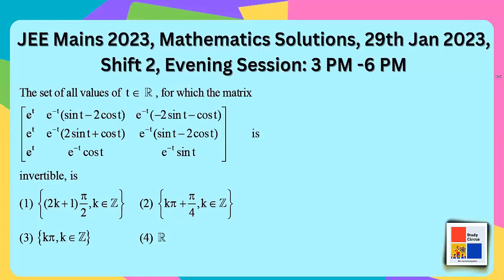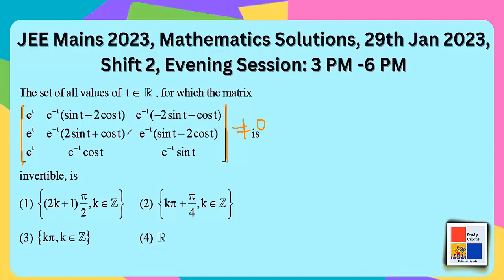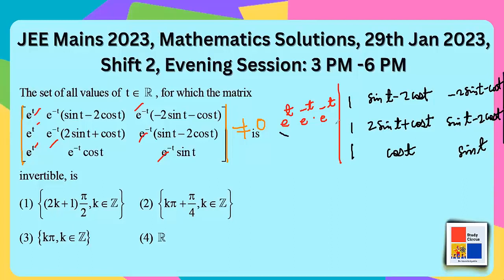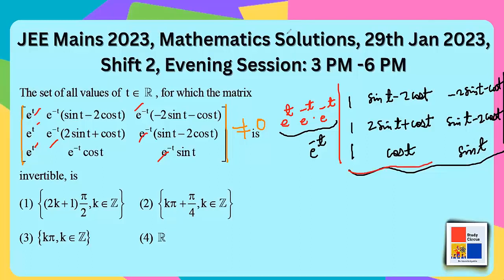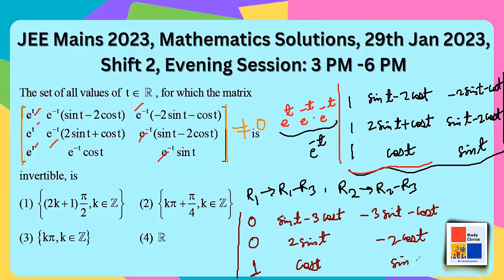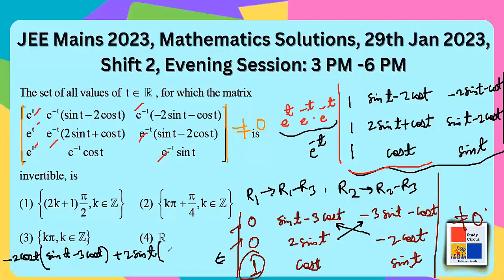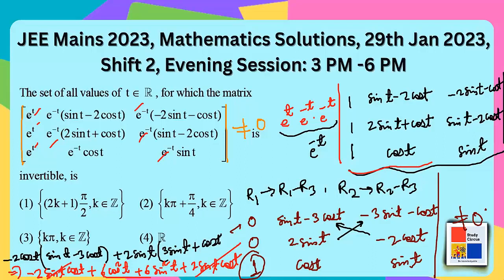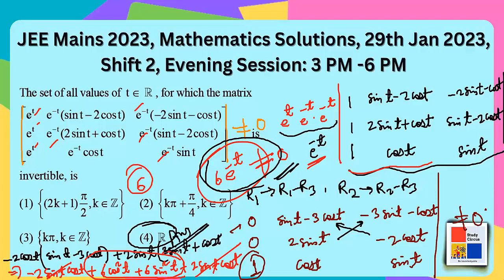JEE Mains 2023, Mathematics Solution, 29th Jan 2023, Shift 2, Evening Session: 3 PM - 6 PM, Q8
The set of all values of t ∈ R, for which the matrix

e^t     e^-t (sint - 2cost)       e^-t (-2sint - cost)
e^t     e^-t (2sint + cost)      e^-t (sint - 2cost)
e^t     e^-t cost                      e^-t sin t

is invertible, is

(1) { (2k + 1) π/2 , k ∈ Z }
(2) { kπ + π/4 , k ∈ Z }
(3) { kπ,  k ∈ Z }
(4) R

Joint Entrance Examination January 2023, JEE Mains 2023, Mathematics Solution, 29th Jan 2023, Shift 2, Evening Session: 3 PM - 6 PM, Question 8, matrices, matrix, singular matrix, non singular matrix, invertible and non invertible matrices , determinants, row column operation on determinants.